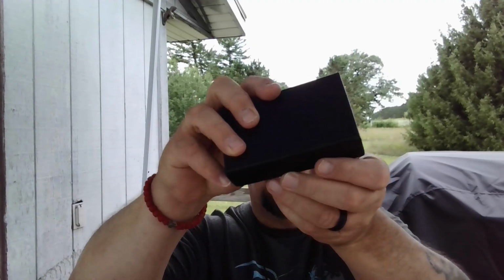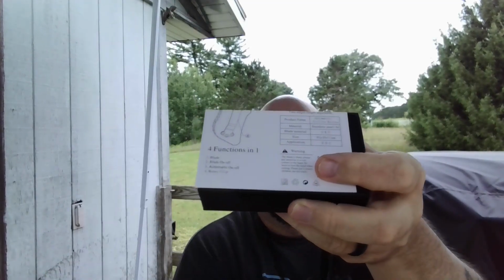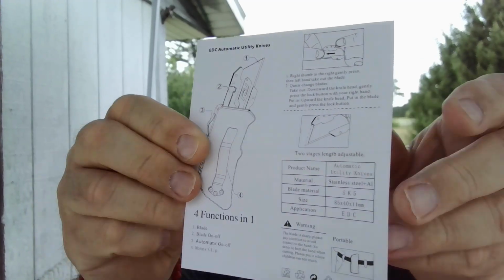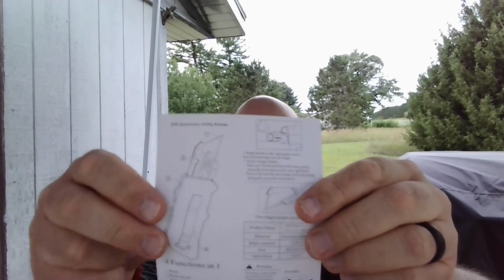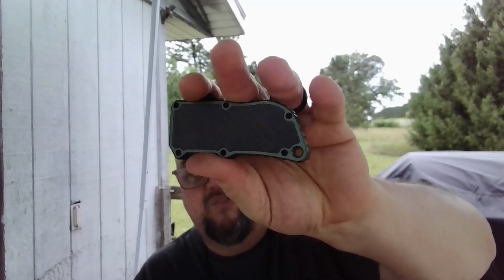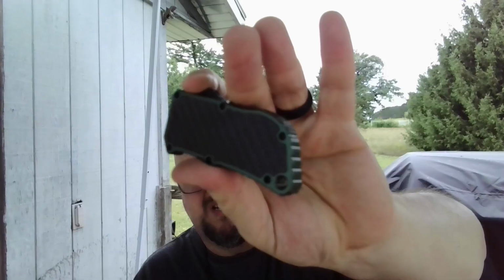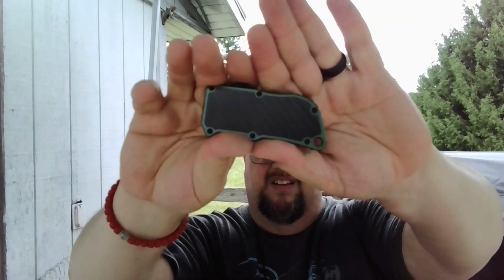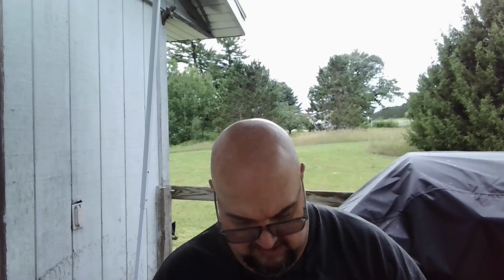Temu Automatic OTF Utility Knife; Did I Buy A Turd?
So I did it again I bought from Temu. I share this with you at the same time that I open the package. I have to say it looks like a decent well made piece. I will use it for a while and then report back. Live Long Prosper and Collect Your Own Way!